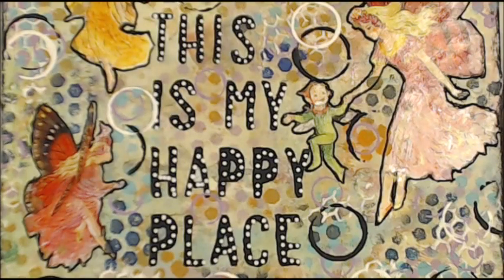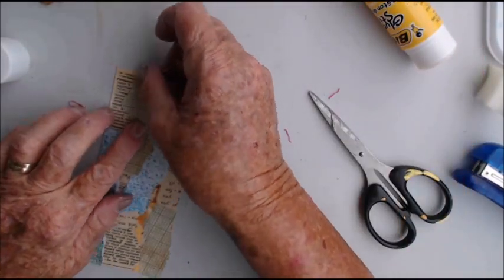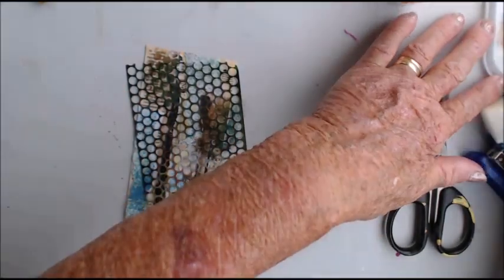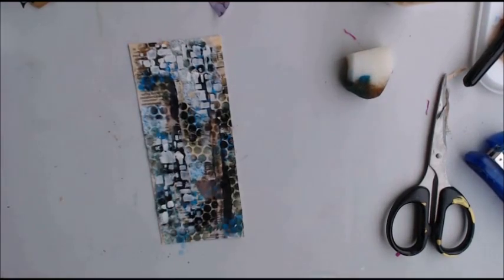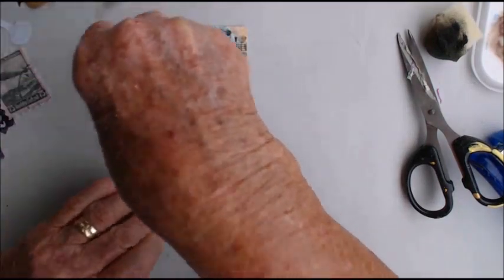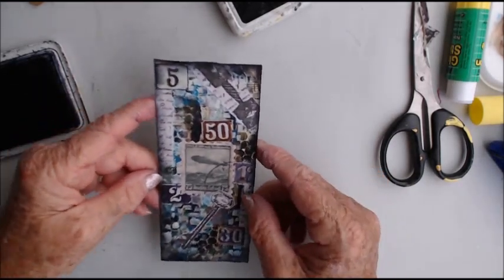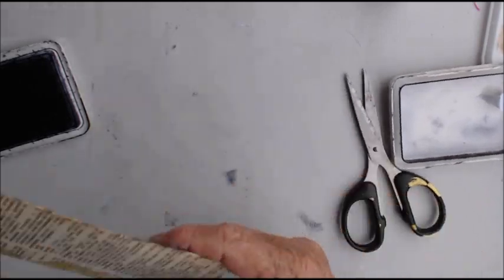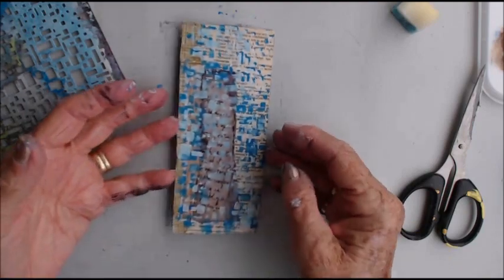Bookmark for my Husband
Snail Mail:
Maggie Lockley
27 Aotea Crescent
Tokoroa, 3420
South Waikato
New Zealand